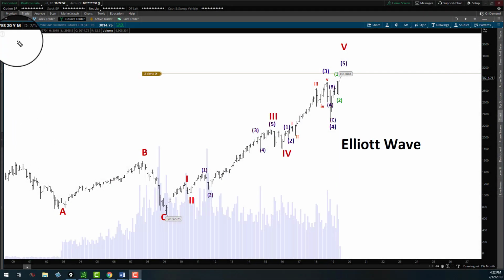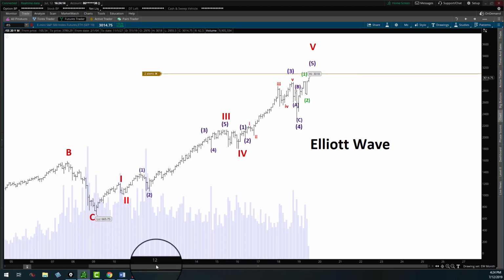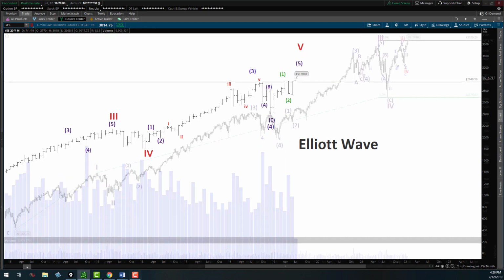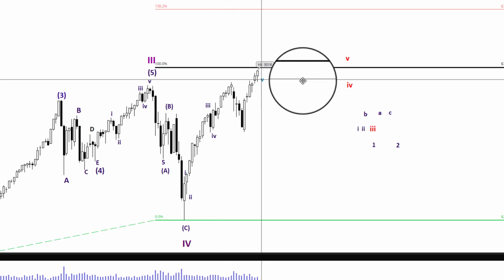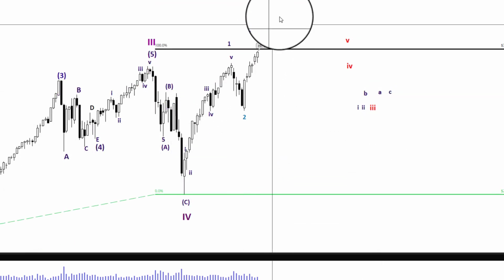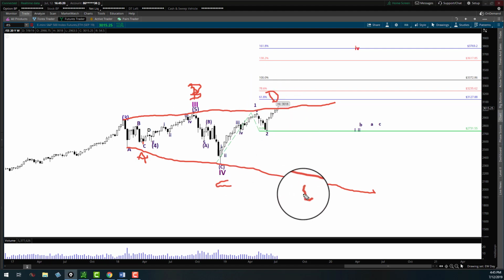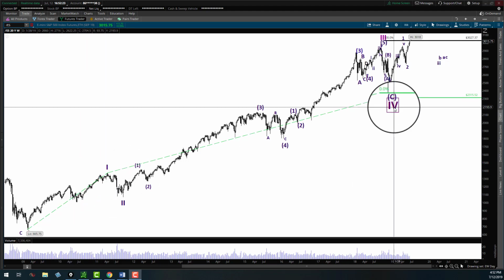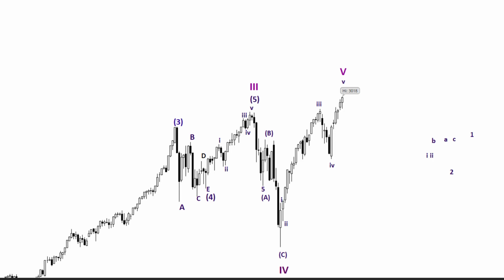S and P 500 Futures Emini Elliott Wave Chart Analysis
Hi everyone, just thought I'd put out this video with my Elliott Wave analysis on the S&P 500. Hope that it helps you traders out there in your trading. The stock market is at all times highs and who know, it might go much higher but there is also a bearish scenario. It's not bitcoin but the sandp-500 is still my favorite  trading  vehicle.